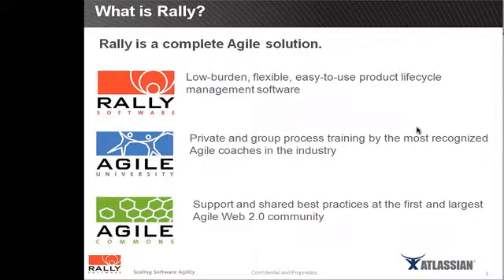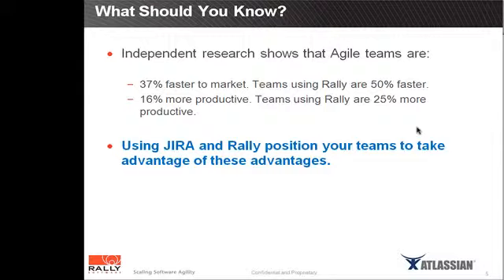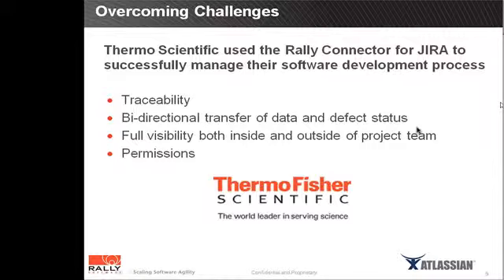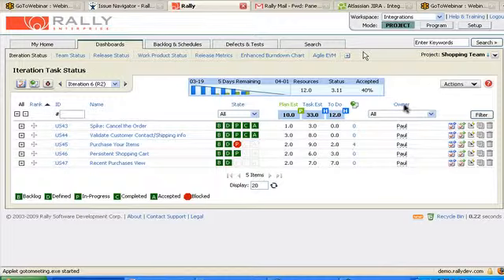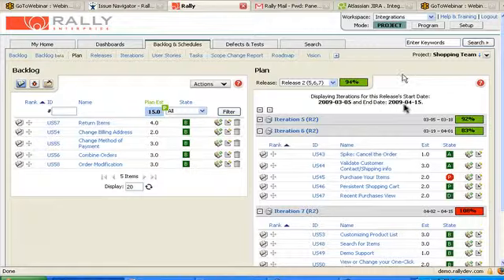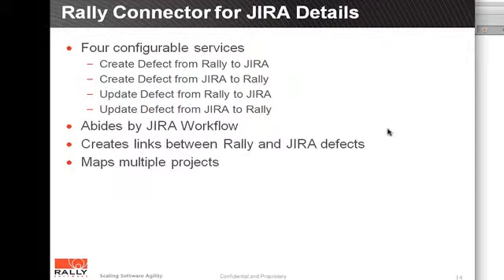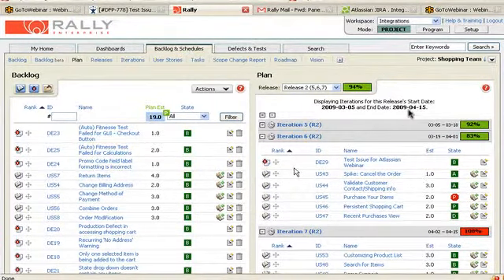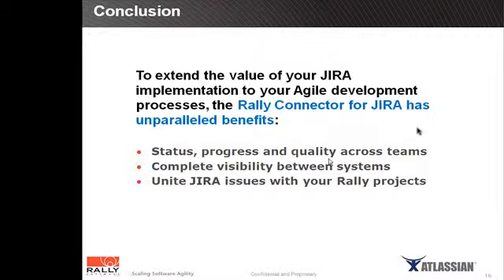POM: Mark Ringer - Agile with the Rally Connector for JIRA.mov